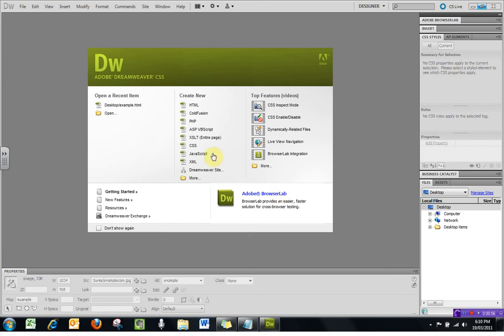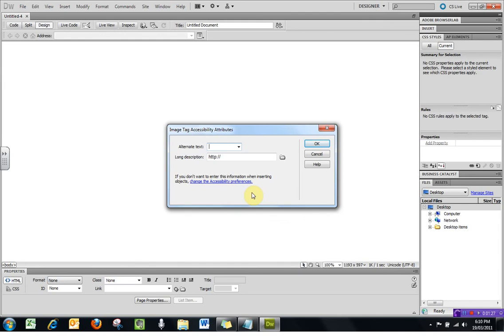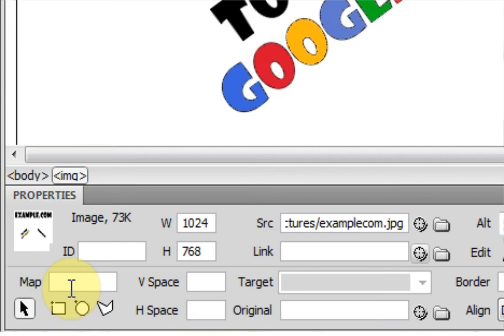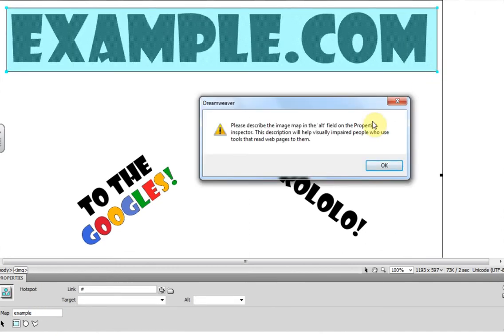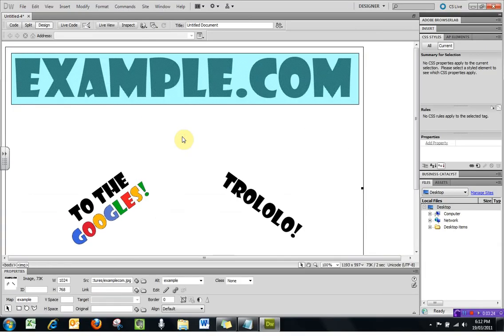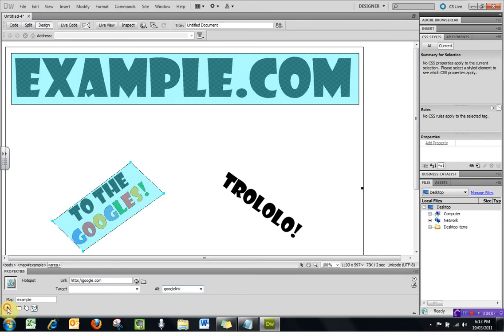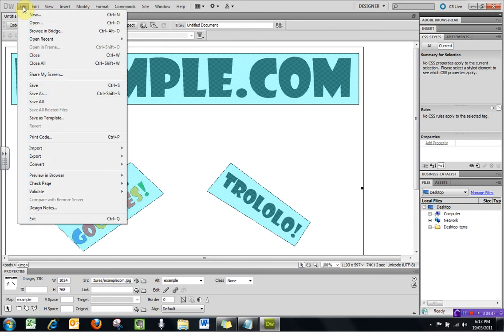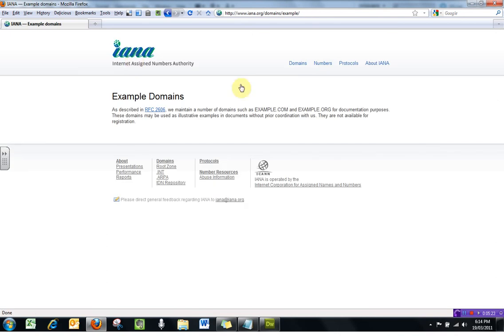IT Apps Unit 3 Outcome 1 - Dreamweaver Image Map Tutorial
This tutorial is aimed at VCE Unit 3 IT Applications Students preparing for Outcome 1: Creating a Prototype Website.

It demonstrates how to take a simple image and create 'hotspots' that link to other URLs.

This makes creating a prototype website extremely easy and should cut down the amount of time required for the development stage.